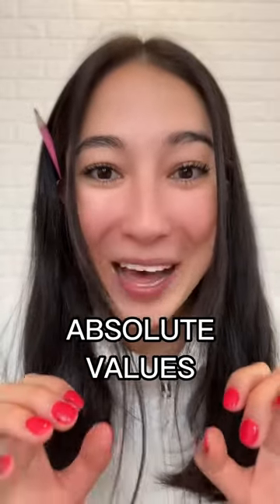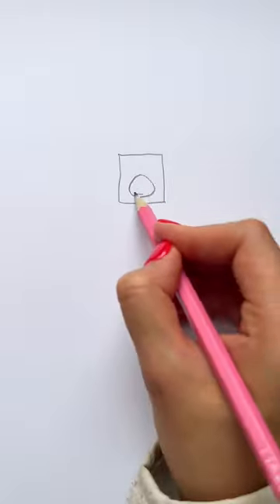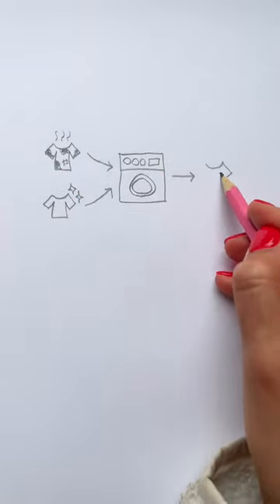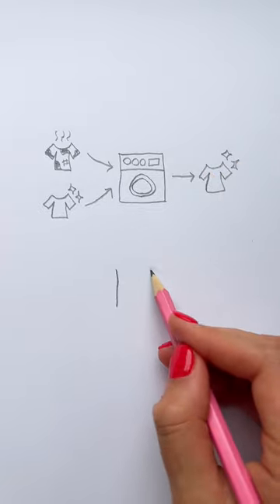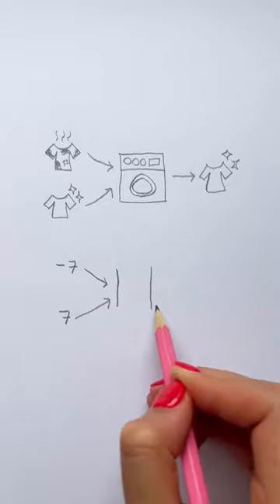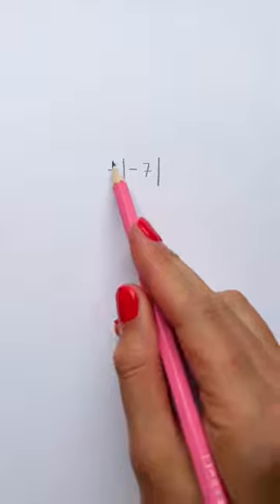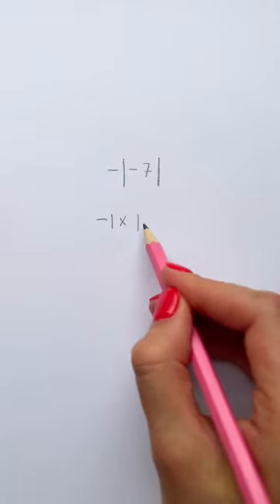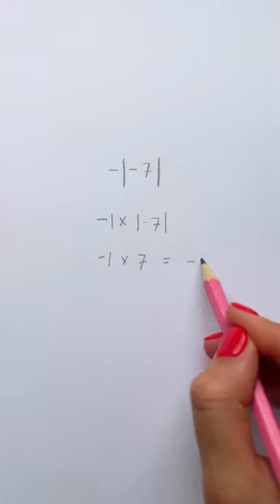Absolute Values Made Easy!